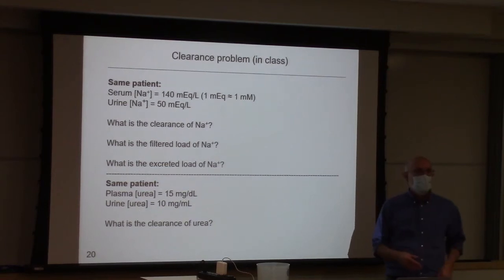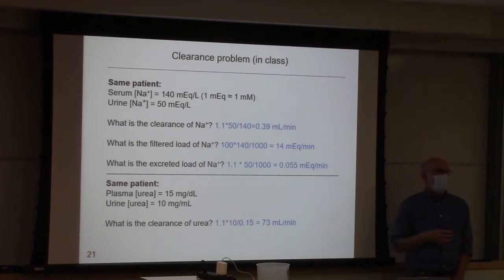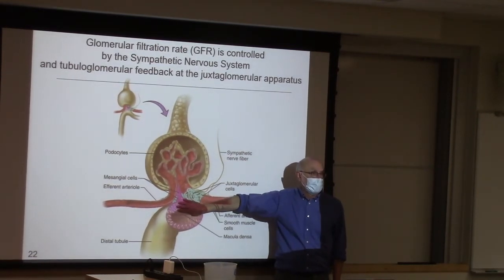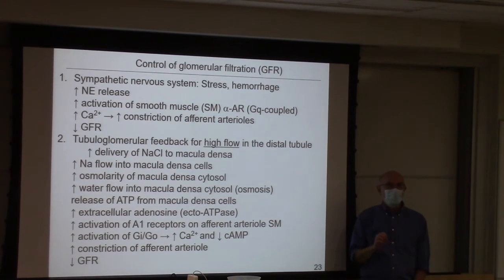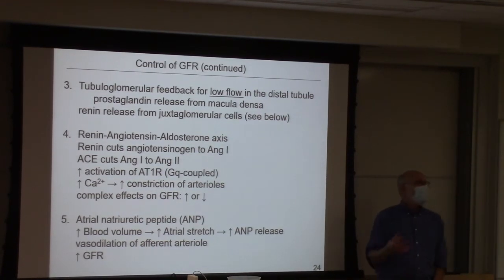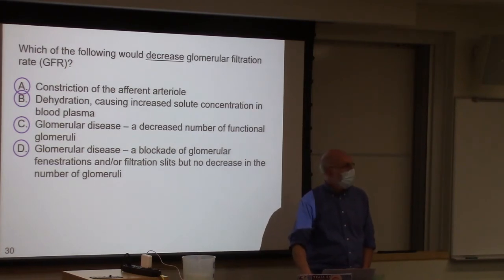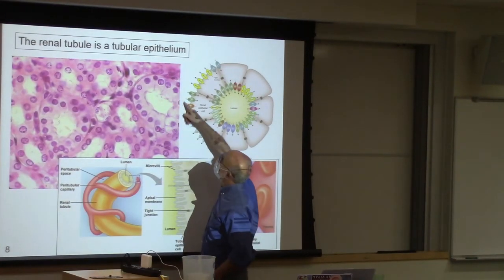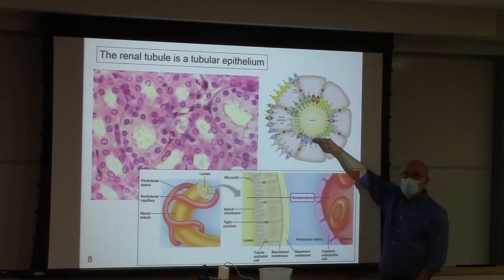Renal Clearance Problem Part 2, Control of GFR, and Introduction to Solute Filtration